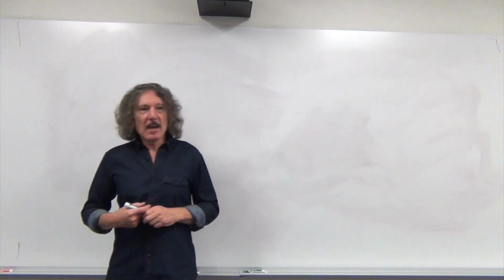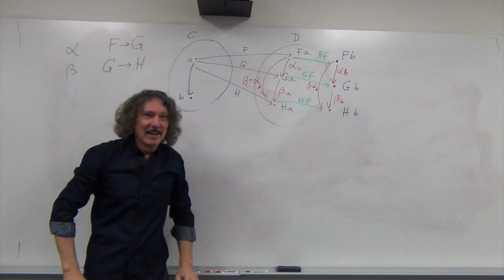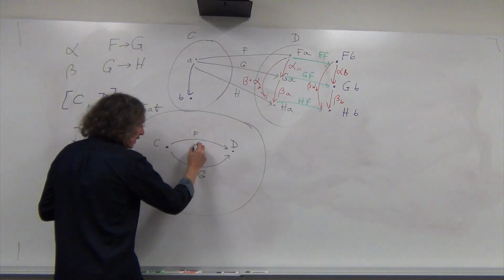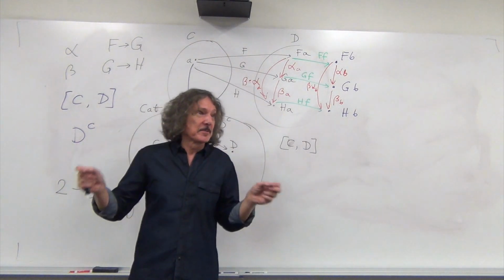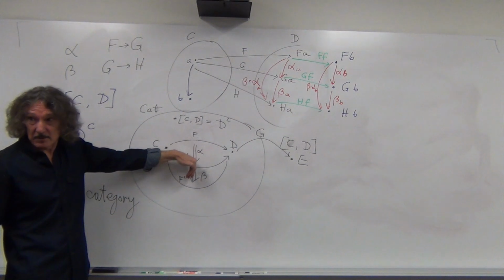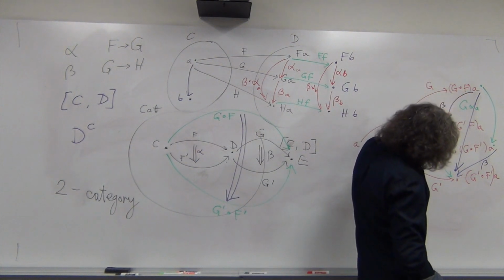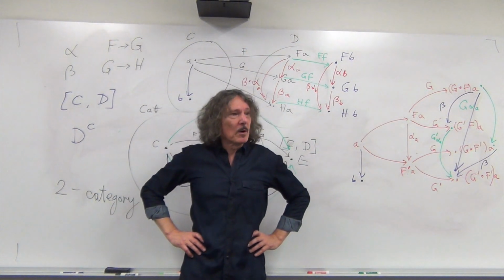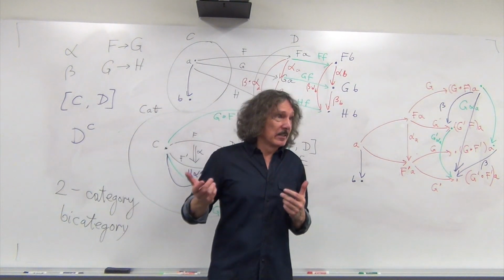Category Theory 9.2: bicategories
2-categories, bicategories